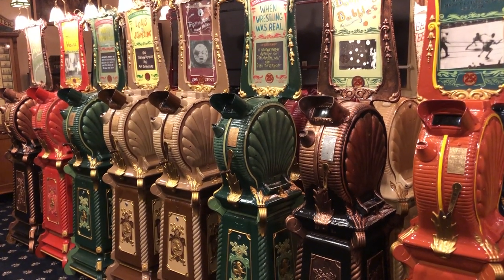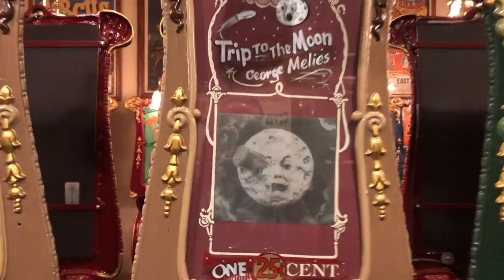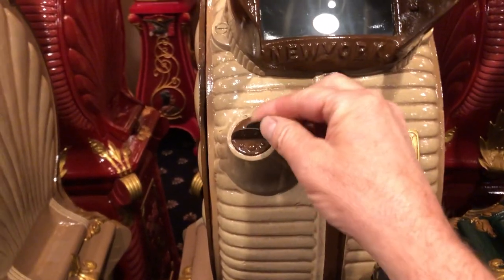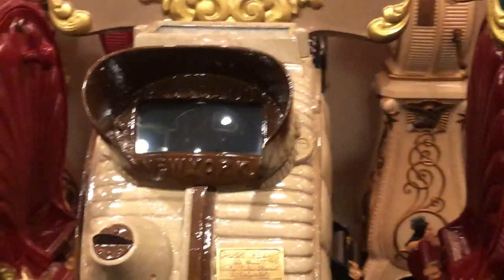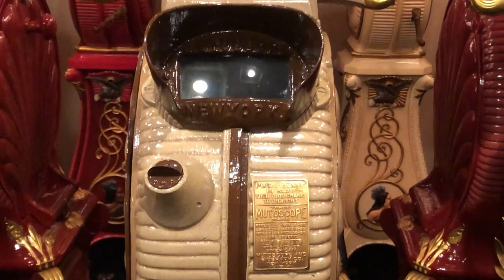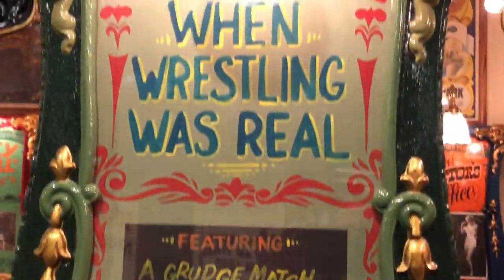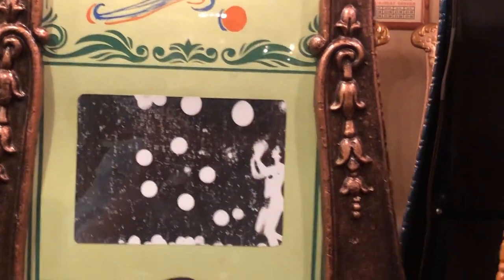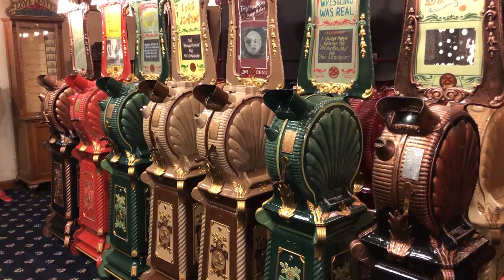Sanfilippo Foundation - Mutoscopes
A bit of fun today, folks. Mutoscopes are hand cranked machines that rotated a wheel of about 850 picture cards, turning the progressive, still photos into a short movie, similar to a flip book. (Remember drawing on the corner of the pages of your notebook in school and then flipping them to make the drawings move? It's essentially the same thing.) On a typical tour of the Sanfilippo home, guests can try these and enjoy various topics. Jasper Sanfilippo created a small arcade for his guests to enjoy some things about the wonderful late 1800s and early 1900s.
For more about this little short movie featured, be sure to check out the Martin Scorsese film, HUGO, which tells the story of Georges Melies, the pioneer of silent films. Also, if you watch the film, HUGO, .you'll hear a short excerpt from one of the Sanfilippo Fairground Organs in the movie. Be sure to watch the ending credits in the film as they thank Jasper & Marian Sanfilippo and the Sanfilippo Foundation for use of the music.